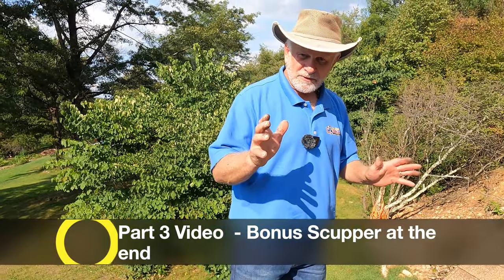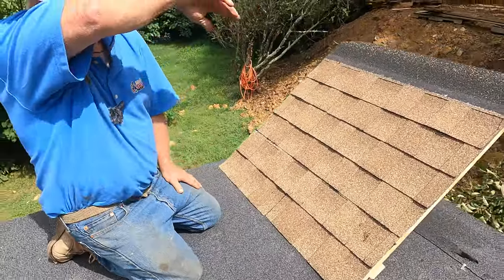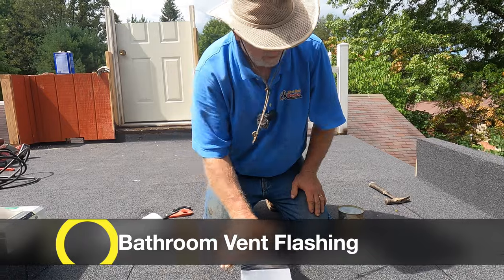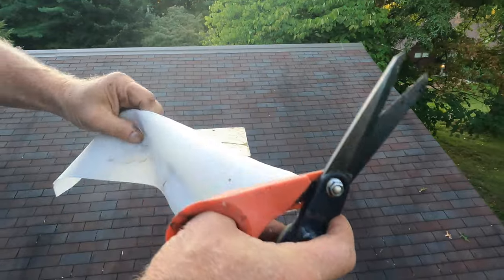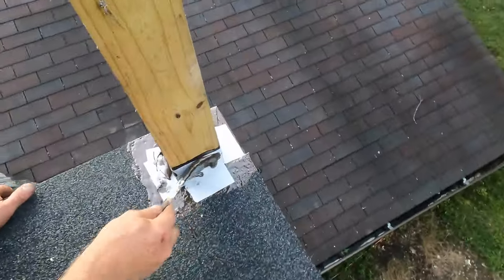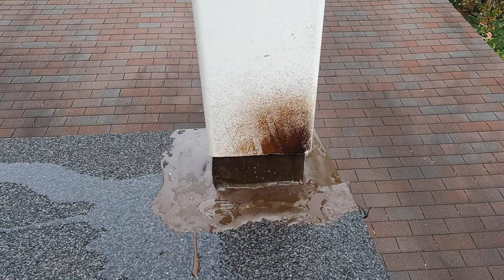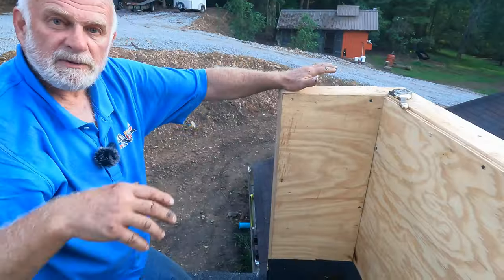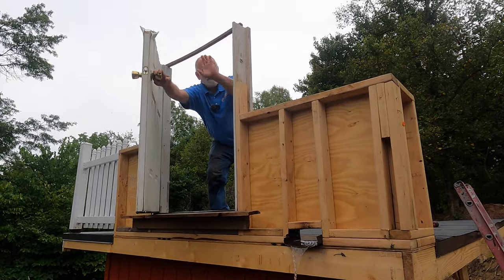Cheap Easy Flat Roof Install Part 3: Post flashing, Scupper, Bathroom Vent, Shingle Transition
Best DIY video on installing a flat roof. This video is designed to help anyone with no experience install their own Rubber Flat Roof with details on shingle transition, post flashing, bathroom vent flashing, and parapet wall.
1. How to make a transition from Flat Roof to Shingles
2. Bathroom Vent Flashing
3. Vent Pipe Flashing
4. Parapet wall cover
5. Post Flashing
6. Scupper Flashing

Materials and websites:
Turbo Poly Seal
Liberty Peel and stick
Gauging Trowel

Chapters:
0:00 Flat Roof Install Part 3
0:20 Flat Roof to Shingle Transition
2:41 Transition to the Parapet wall
5:18 Bathroom Vent Flashing
7:03 Vent Pipe Flashing
8:10 Post Flashing
12:59 Scupper Flashing